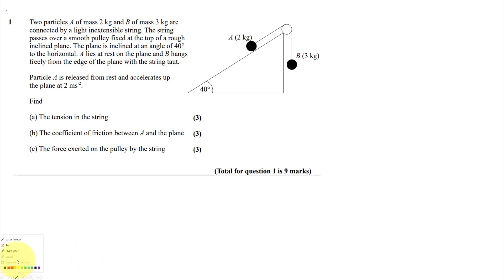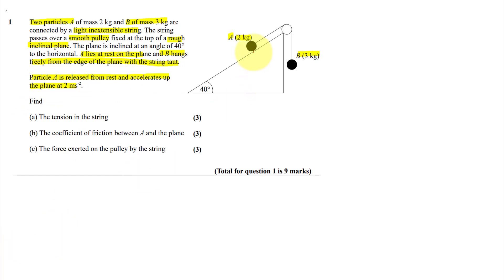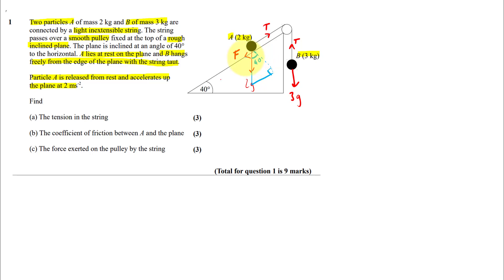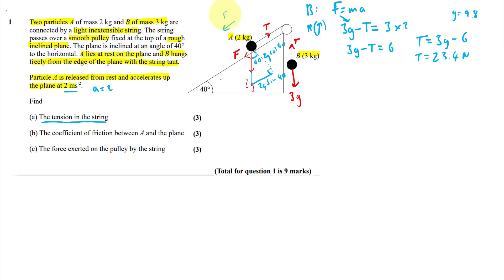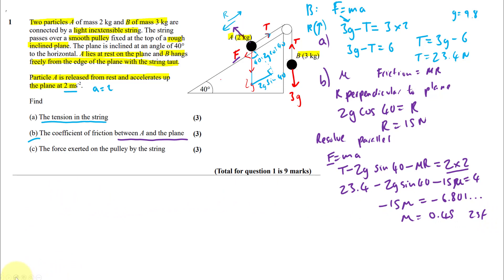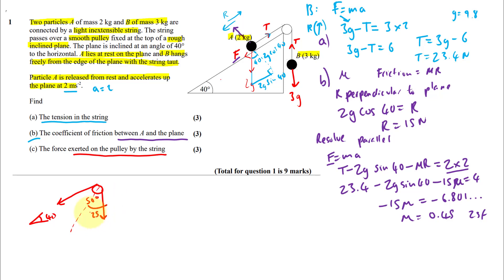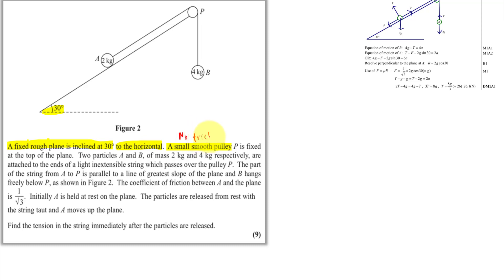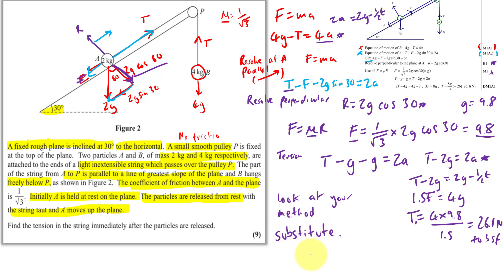Pulleys year 2 Mechanics starter exam questions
As requested by year 13. Two starter exam questions to build up your skill and warn method marks. I hope this helps.